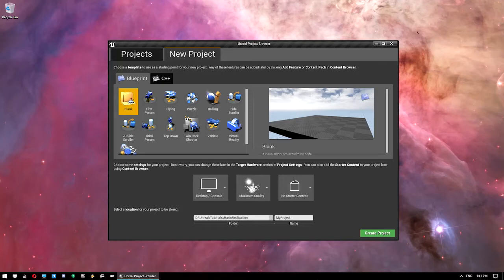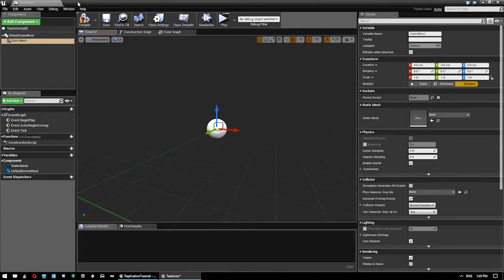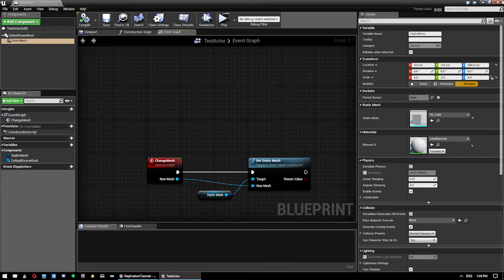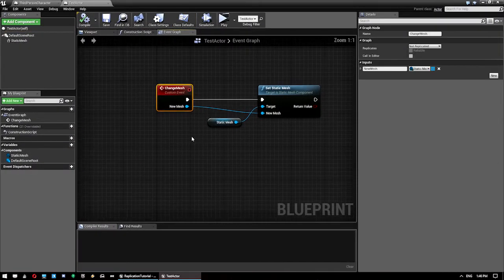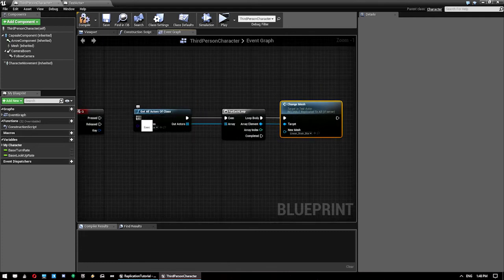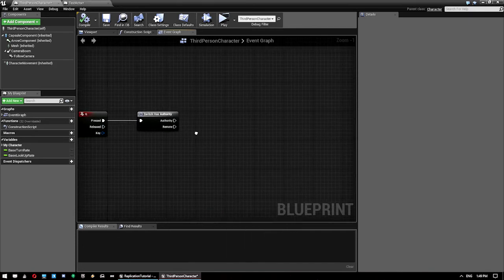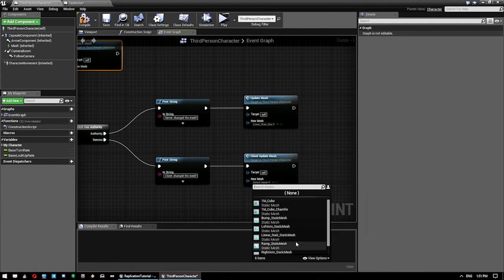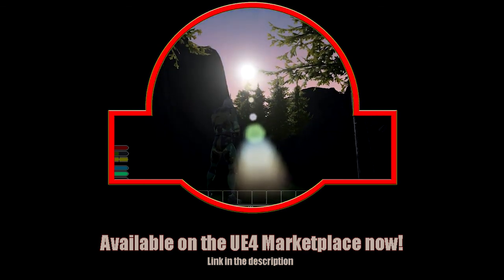UE4 Blueprint Tutorial - Basic Event Replication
A quick tutorial to get you started on understanding the very basics of event replication within Unreal Engine 4's blueprint scripting system.

Please note that this is not intended to be a comprehensive explanation of how replication works, but rather a simple example to get you started on thinking in terms of multiplayer within blueprints.